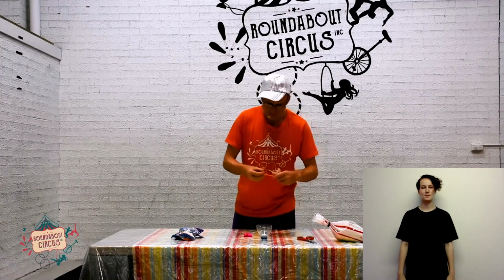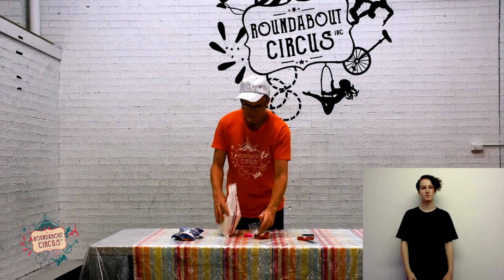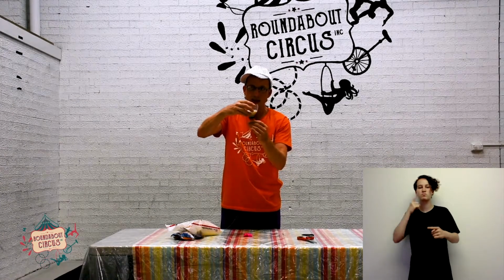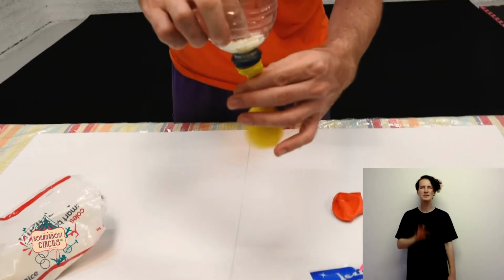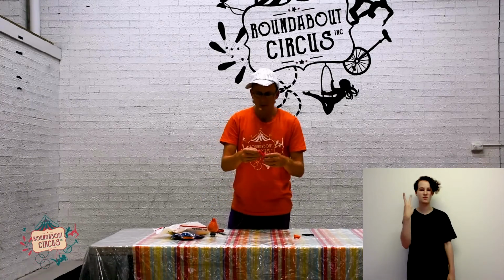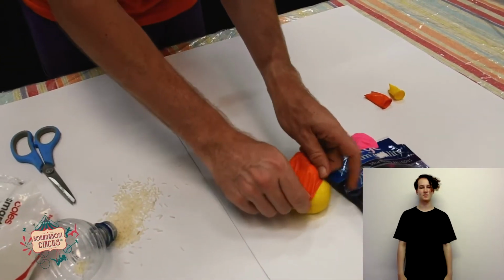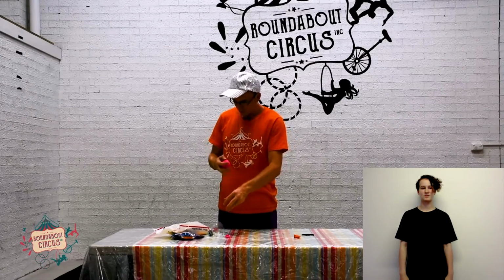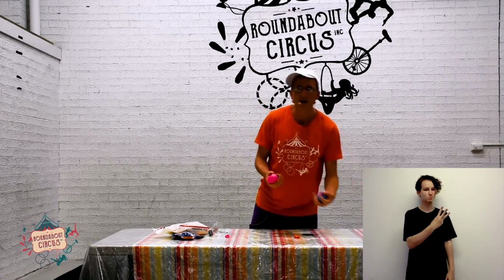Roundabout Circus at Home: How to Make Juggling Balls with Auslan translation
How to make your own juggling balls at home with Andy.

You will need:
Rice
Balloons (2-4 per ball)
A funnel (if you don't have one you can cut up an empty water bottle)
Scissors

Check out more information on our Circus At Home package where you can access over 5hrs of tutorials on 8 circus disciplines for only $100 or use your NSW Creative Kids Voucher.

Circus At Home Project is proudly funded by NSW government in association with Create NSW
Video edited by Justin Middleton
Auslan translation provided my Amelia Munday